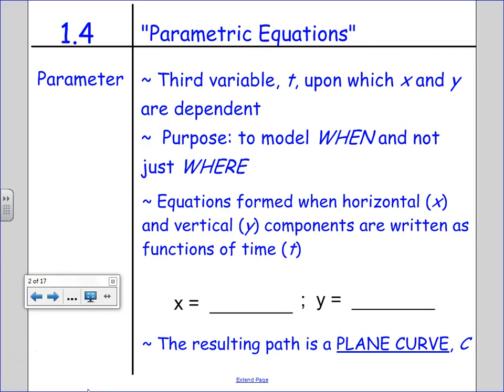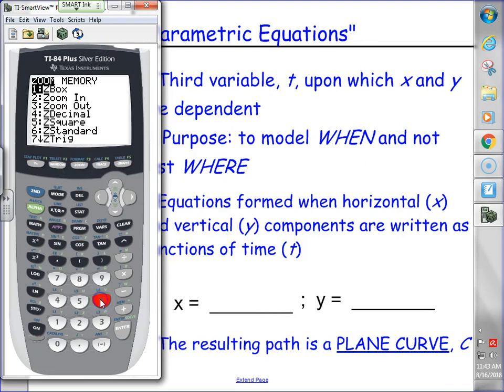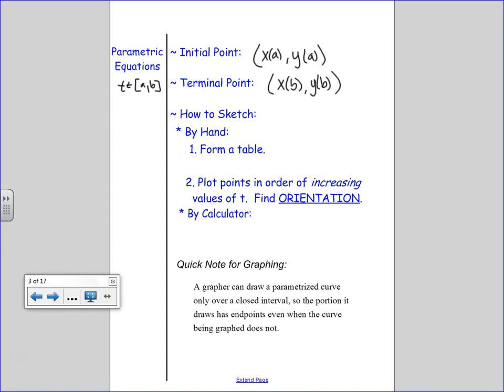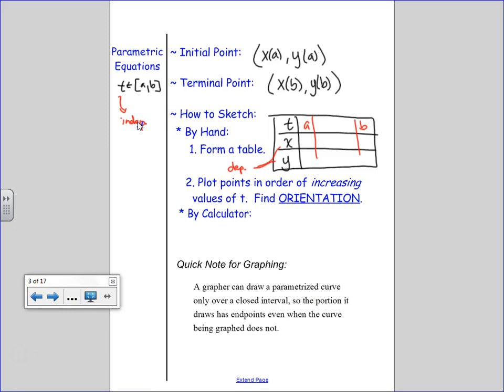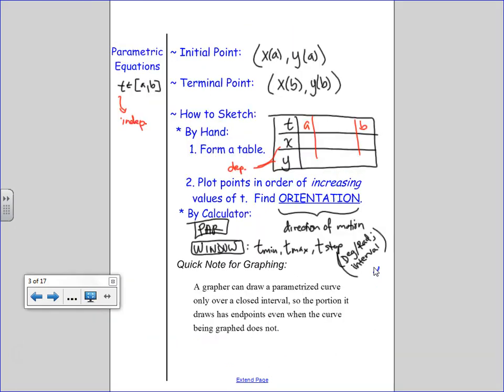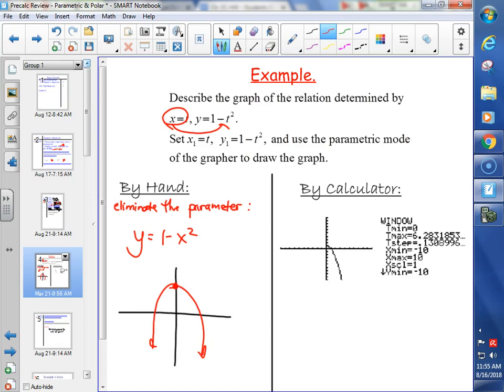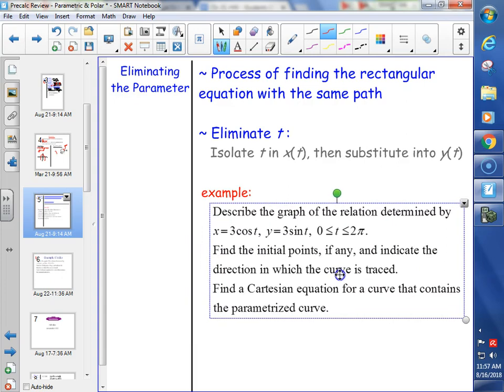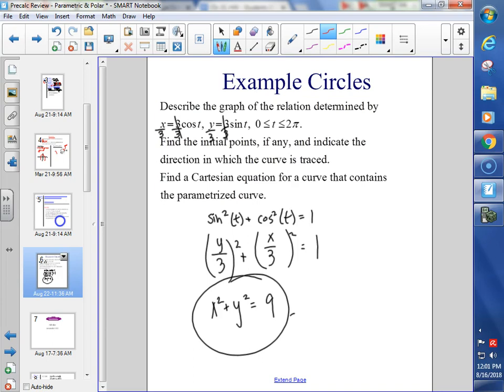CalcBC 08 16 18